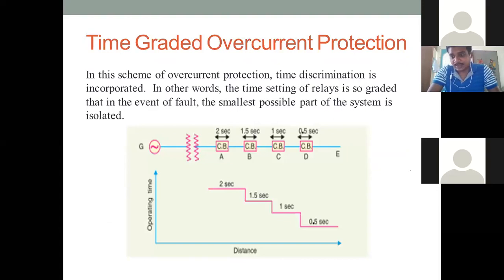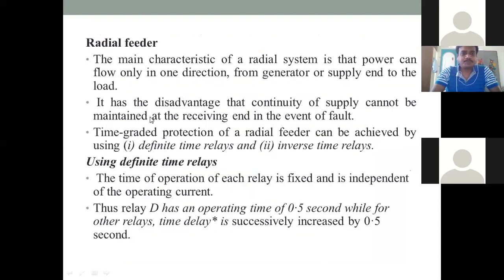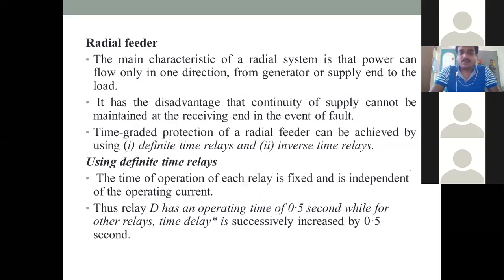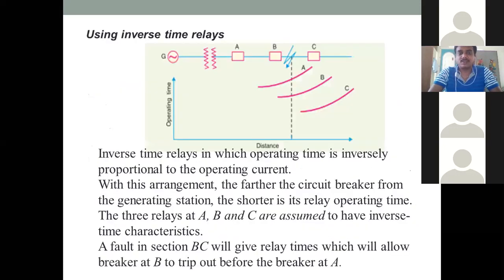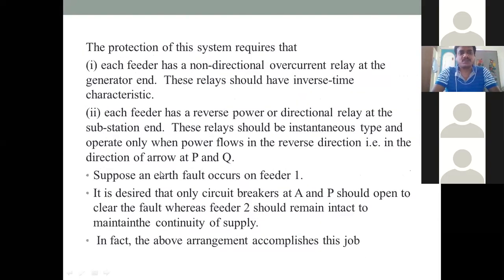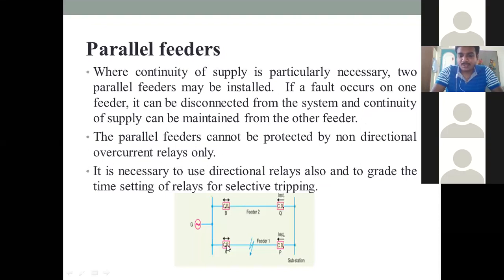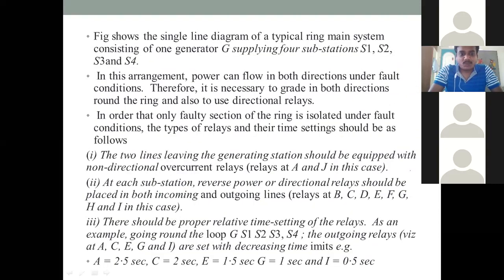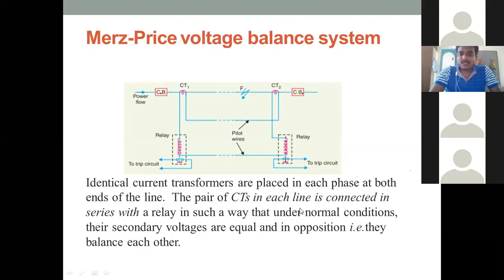Protection of Transmission Lines Part 1